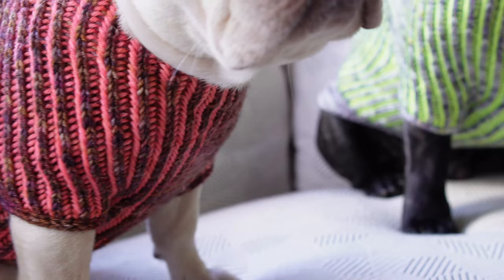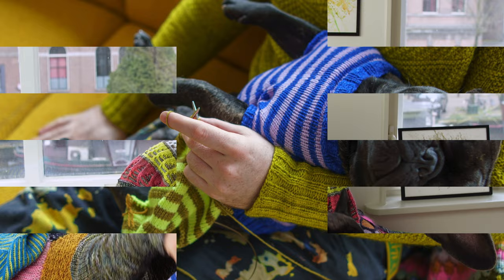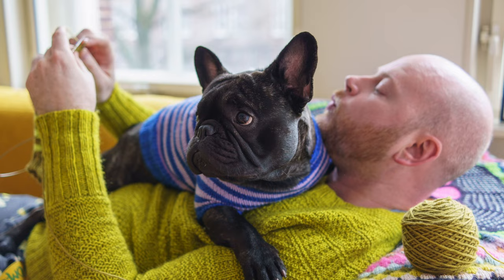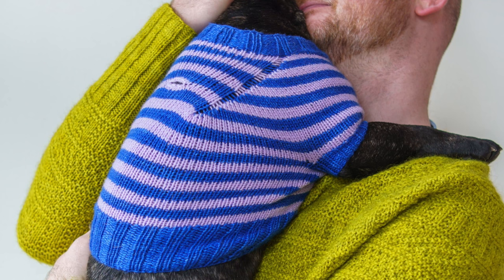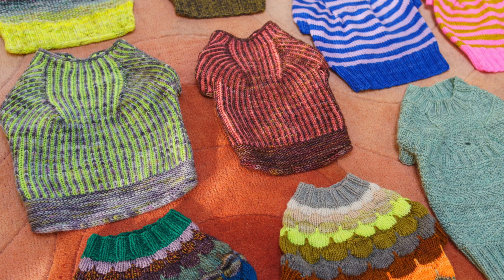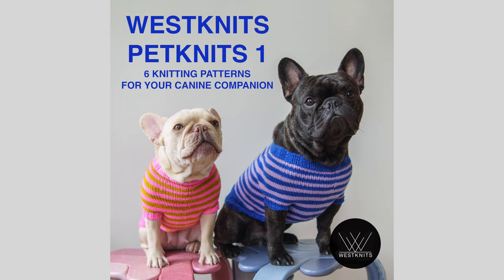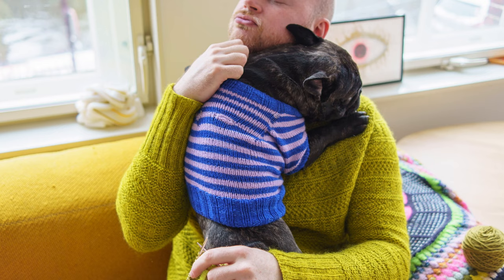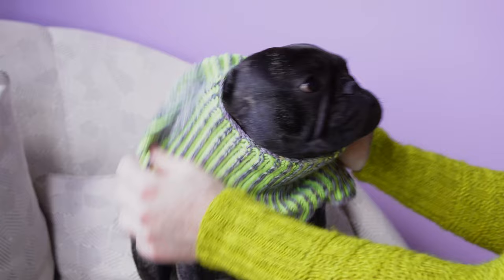Westknits Petknits 1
WESTKNITS KITS
Collect a Westknits kit at Stephen & Penelope for your next Westknits project. We ship worldwide!

WESTKNITS WORKSHOPS
Venture into the world of Westknits with my series of online workshops. Westknits Workshops can be watched as many times as you like and at your own pace as you learn new knitting skills.